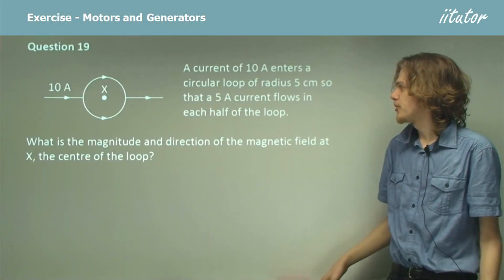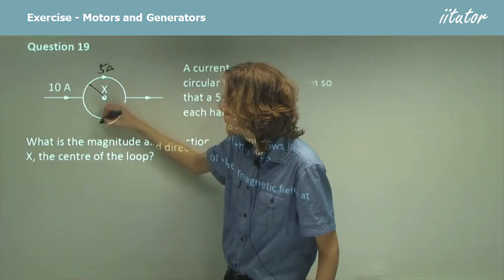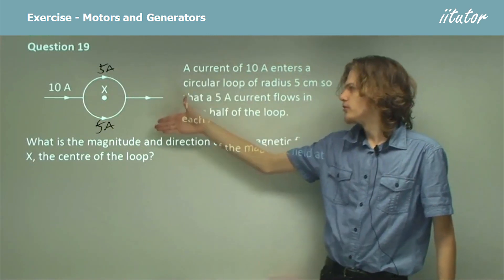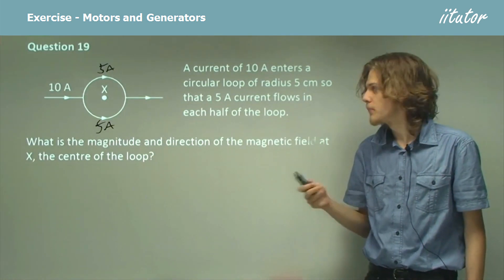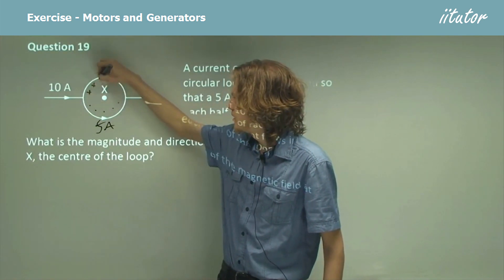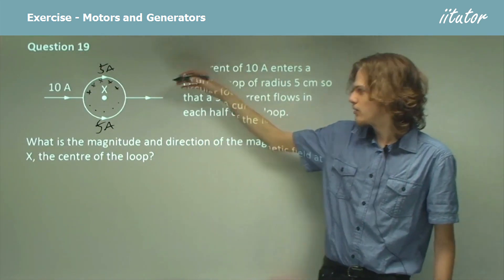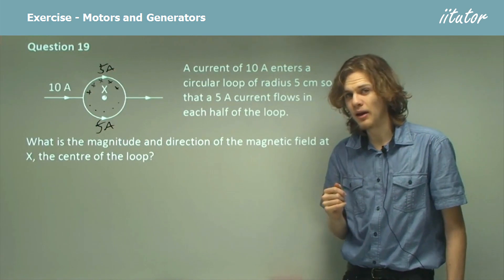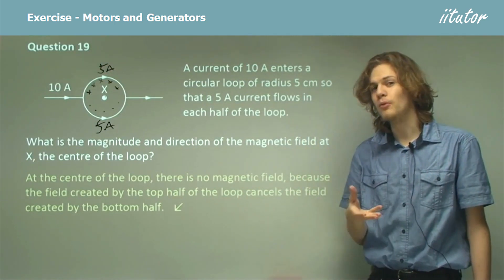💯 What is the magnitude and direction of the magnetic field? | Motors and Generators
Question 19

A current of 10 A enters a circular loop of radius 5 cm so that a 5 A current flows in each half of the loop. What is the magnitude and direction of the magnetic field at X, the centre of the loop?

Answer:
There is no magnetic field at the centre of the loop, because the field created by the top half of the loop cancels the field created by the bottom half.